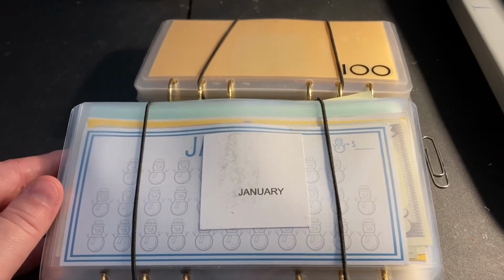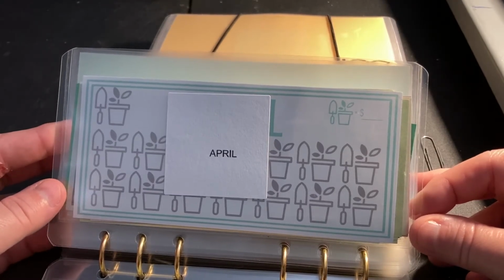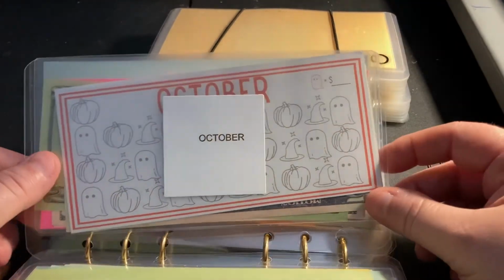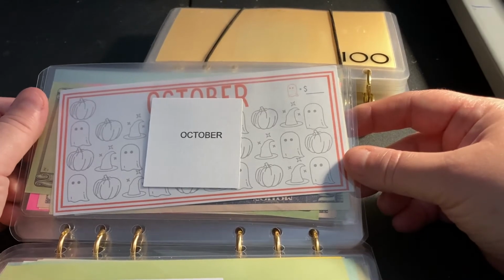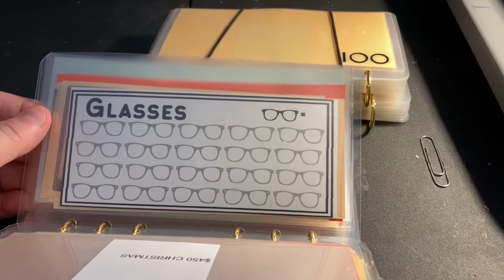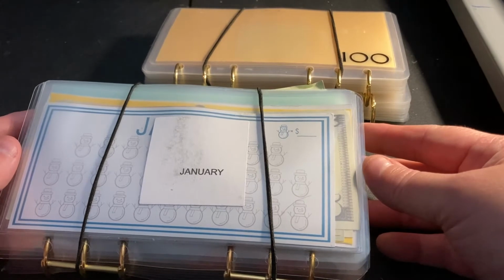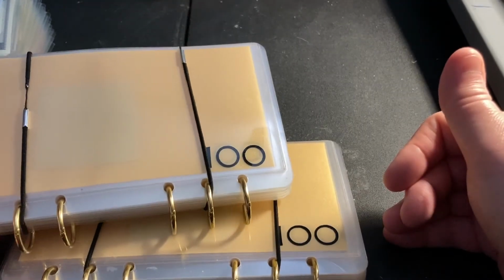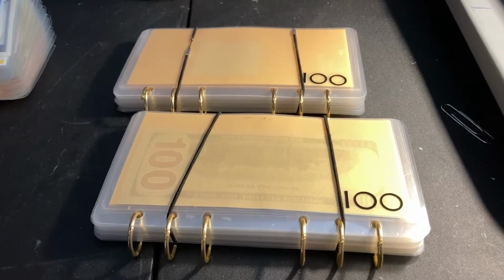12 Month Binder Stuffing l New 100 Enevlope Set Up l Hands & Bands Giveaway!!